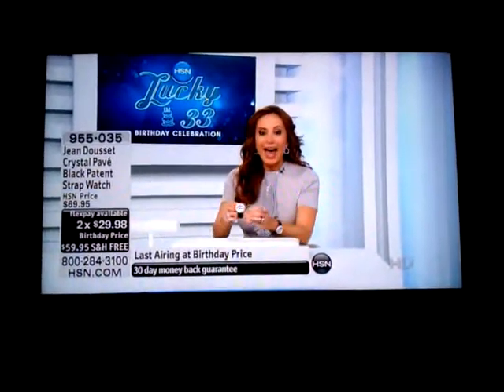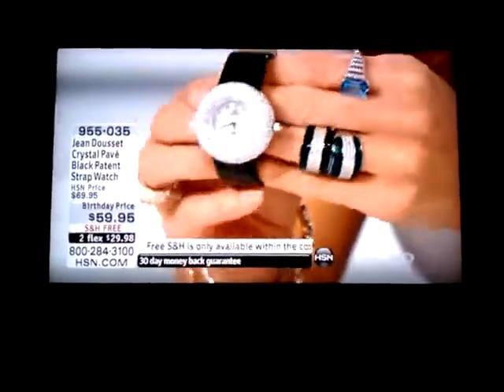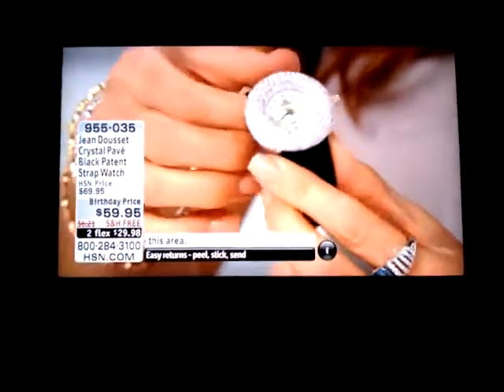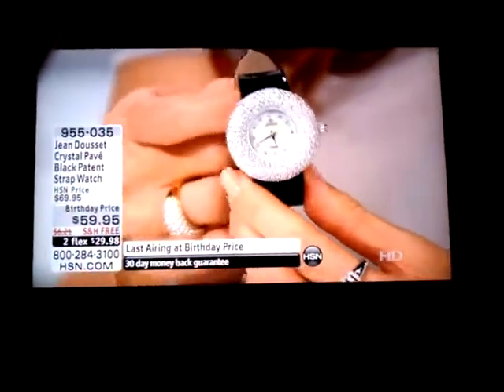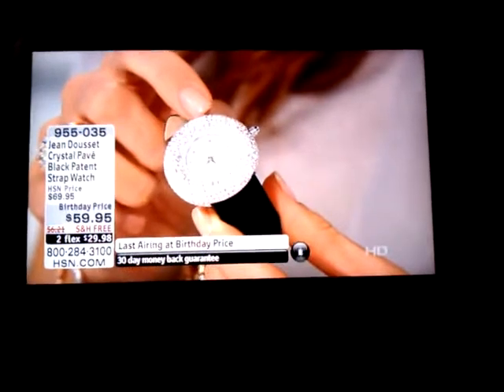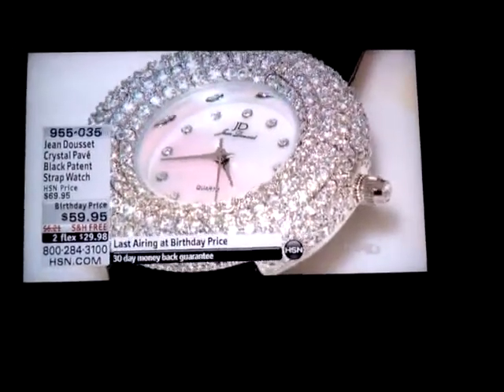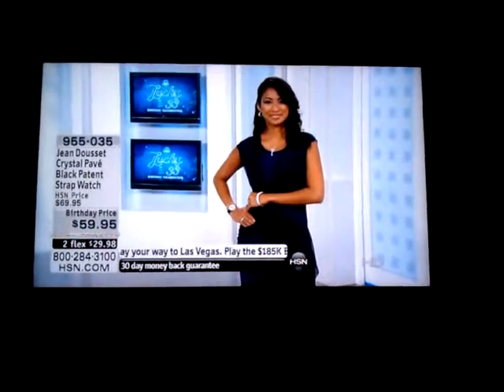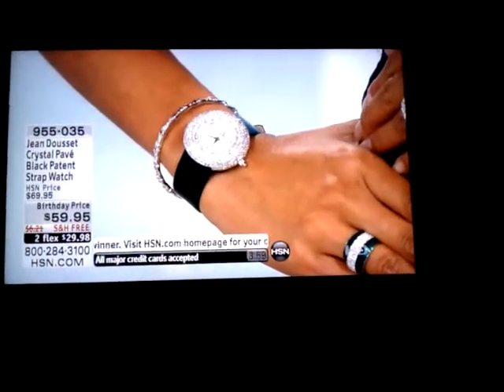qvc funny donut of a time piece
qvc donut of a time piece